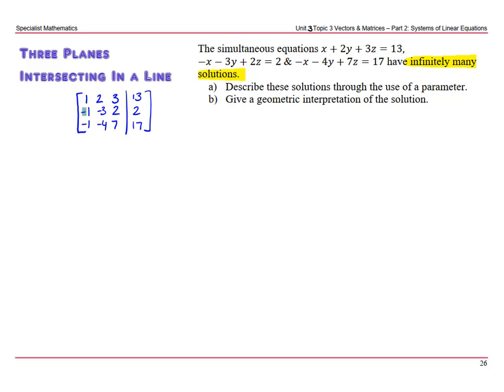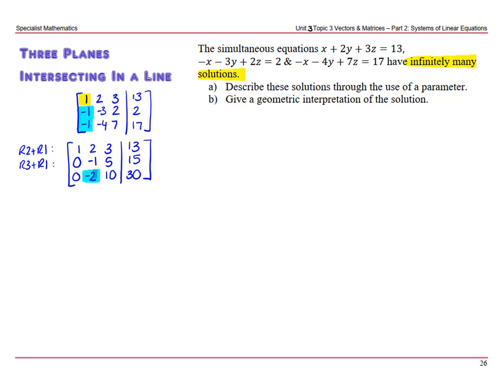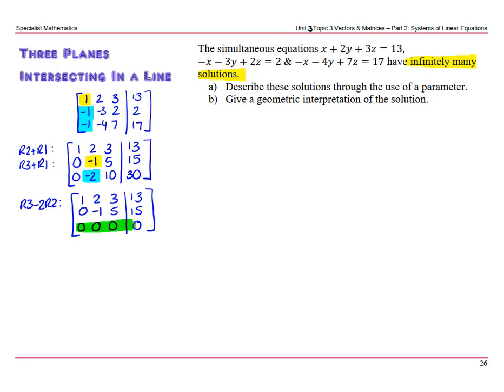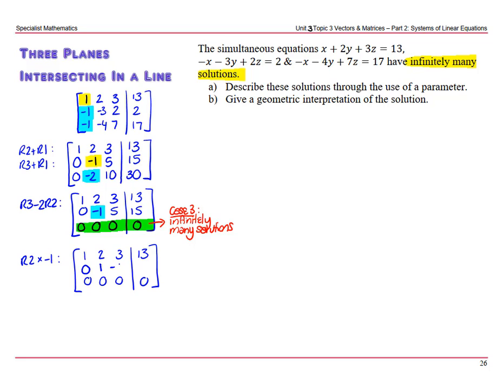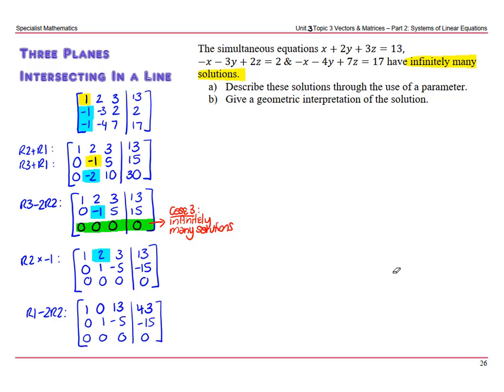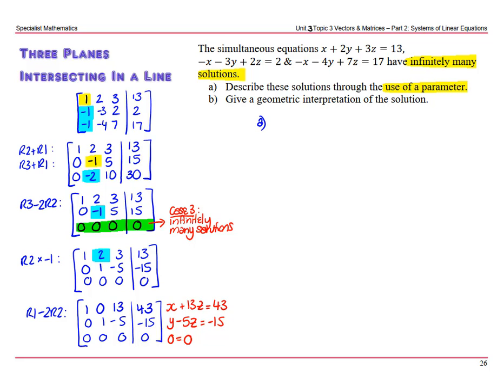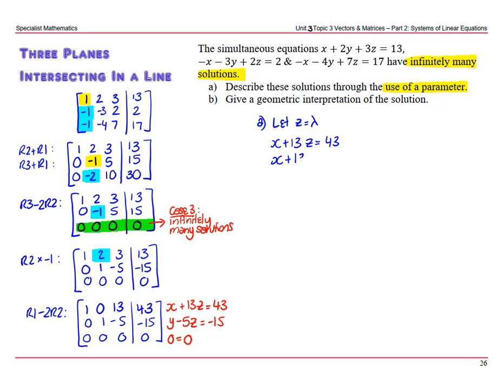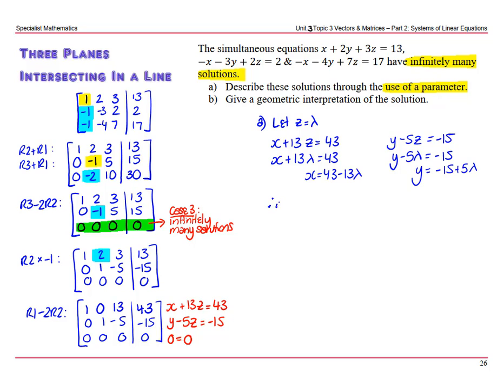Geometric interpretation of simultaneous linear equations 3D PART 3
Three planes intersecting in a line